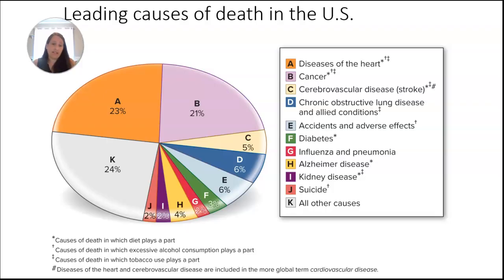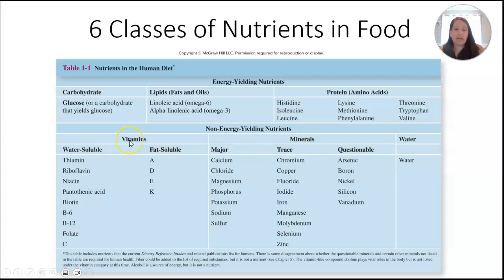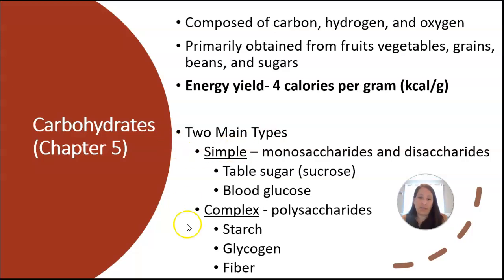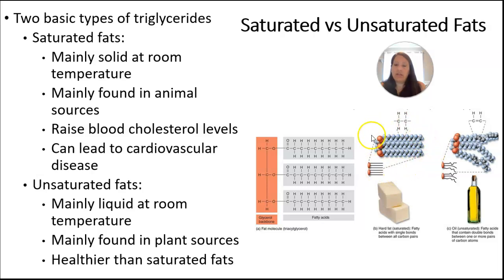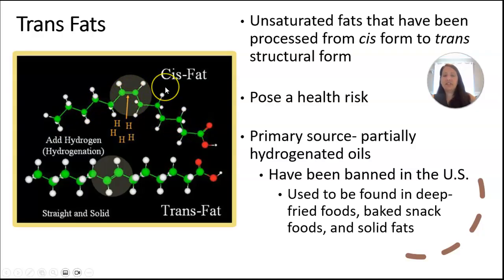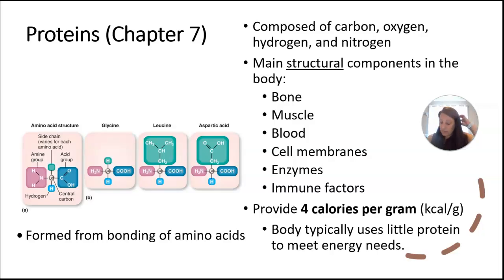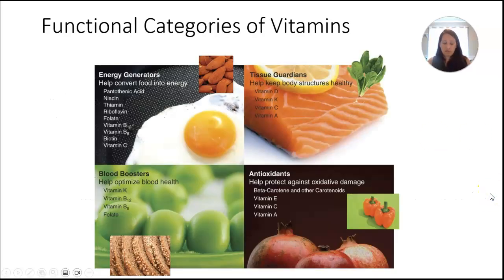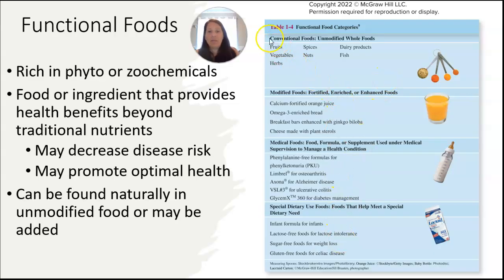Nutrition Chapter 1 Part 1